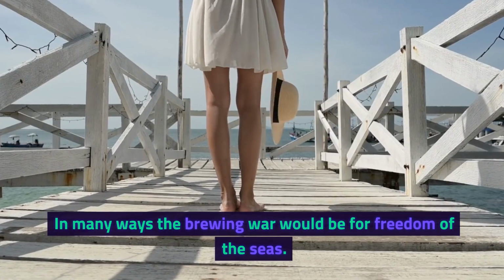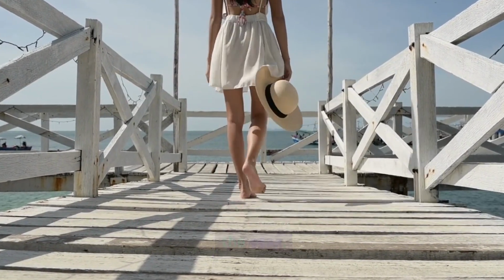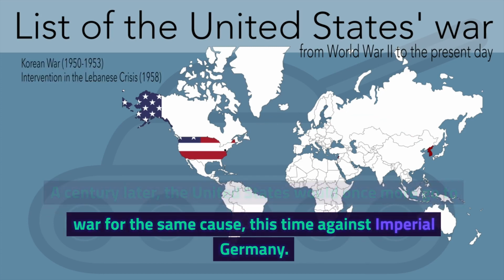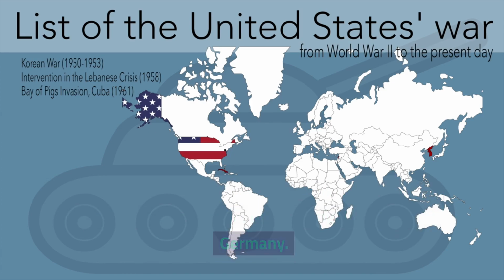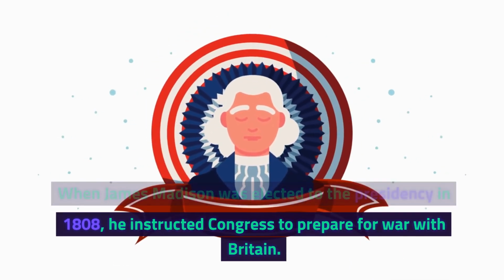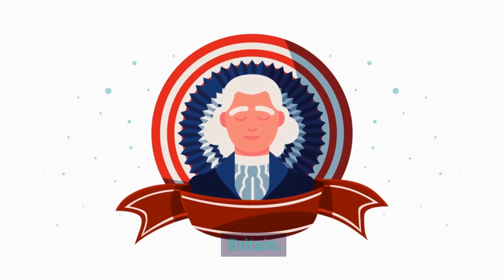The War of 1812 Americas Forgotten Conflict